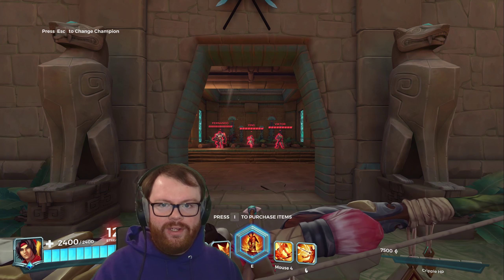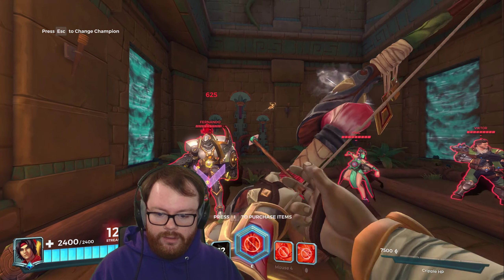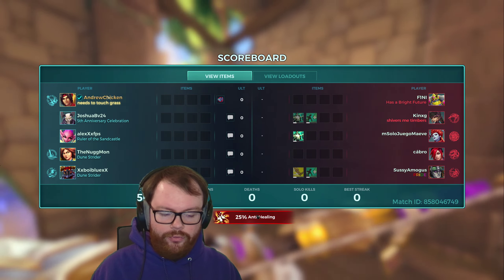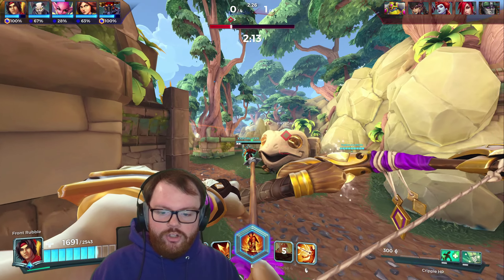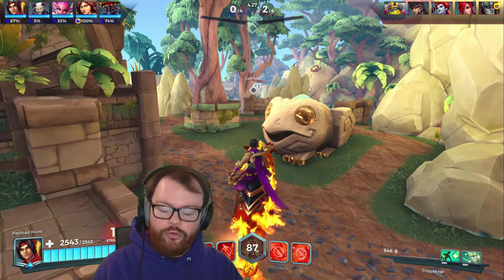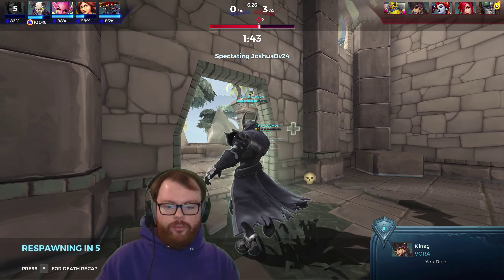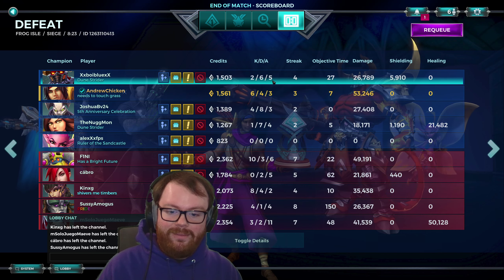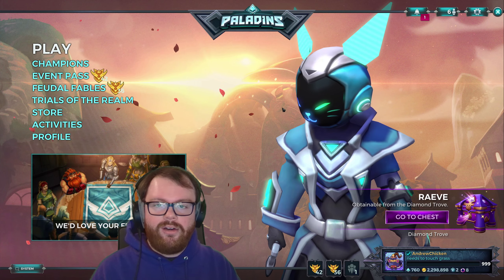My FAVORITE Sha Lin Build! (Paladins Sha Lin Gameplay)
In this video, AndrewChicken showcases his favorite Sha Lin build! This is a Sand Trap build with four powerful cards that bring a lot of value to this character! Andrew explains why the build works, and talks about many of the reasons why, despite being a competent character, Sha Lin is not a high ranking character in today's meta.